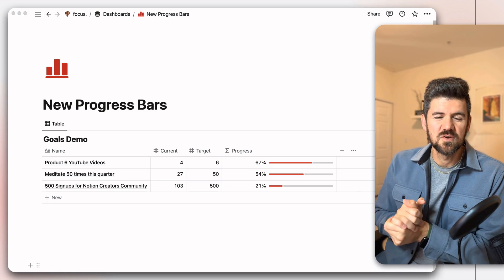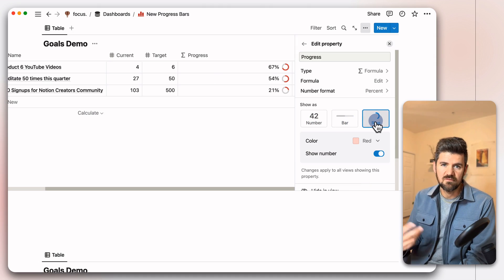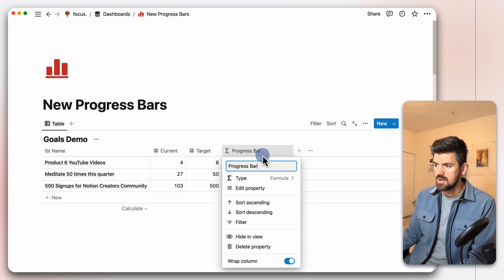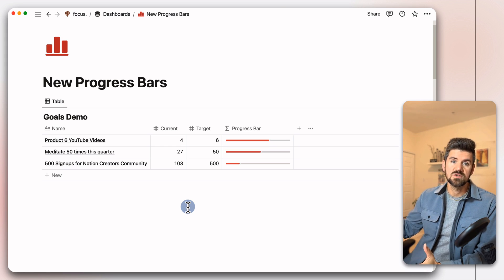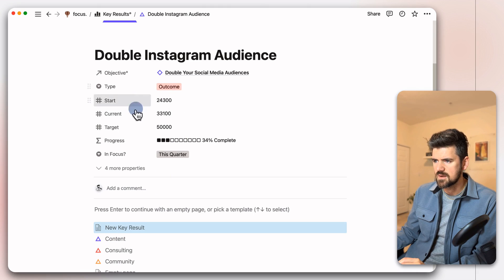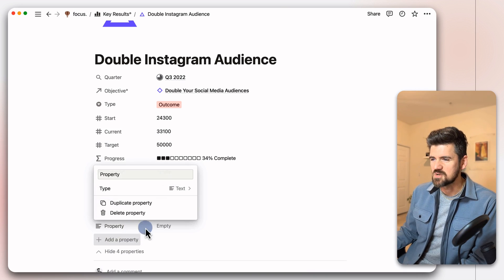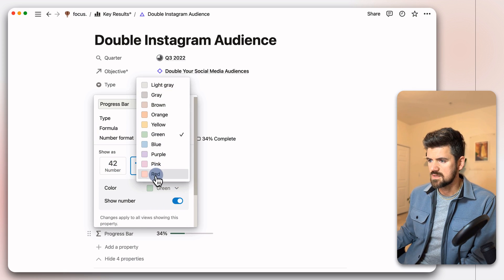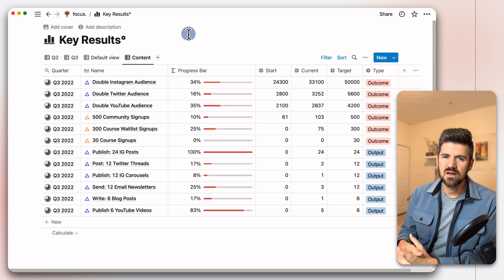We Finally Have Progress Bars in Notion!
Notion has been busy releasing feature after feature, but this may be the most impactful, especially when it comes to tracking your progress.

📀 MANIFEST OS is relaunching! Be the first to know when it's available!

👩🏻‍🏫 MY LIVE NOTION COURSE! THE FULLY FOCUSED CREATOR

🎬 Timestamps
00:00 Intro
00:42 How does it work?
01:02 The formula
01:21 Editing progress bar settings
02:41 Let's build it
05:10 The old way of setting up progress bars
06:27 Advanced use case

I've also just relaunched my premium template – Manifest OS, a Notion operating system for creative entrepreneurs. Learn more about it here: